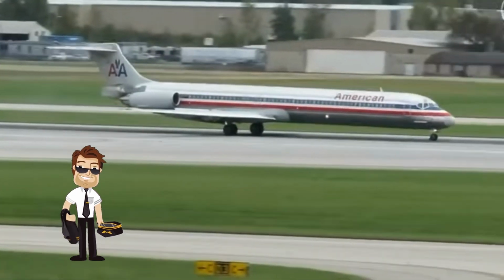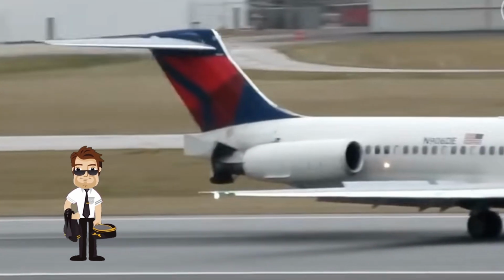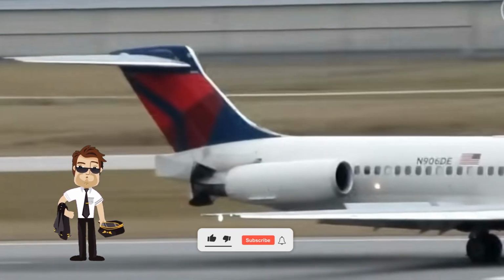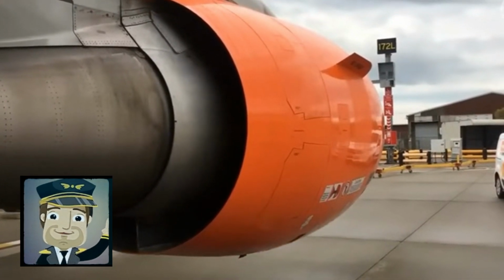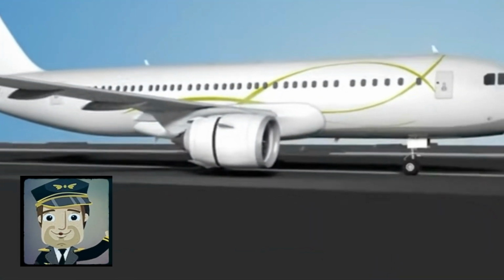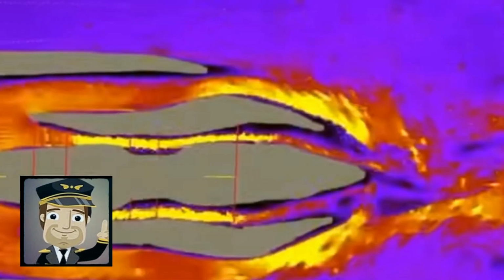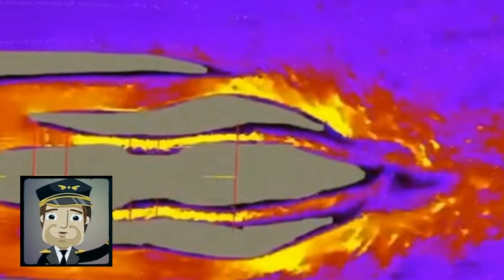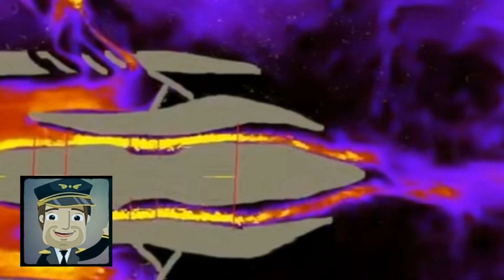HOW REVERSES WORK!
THE WORKING PRINCIPLE OF REVERSES AND THEIR IMPORTANCE IN AIRCRAFT BRAKING!